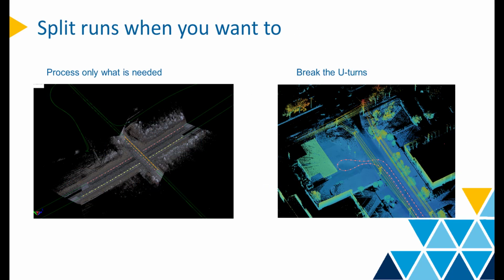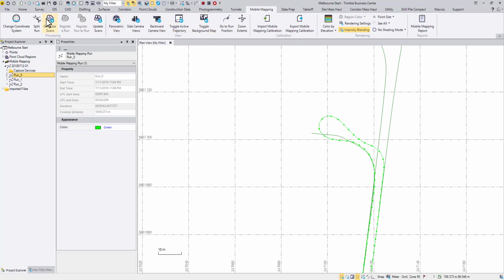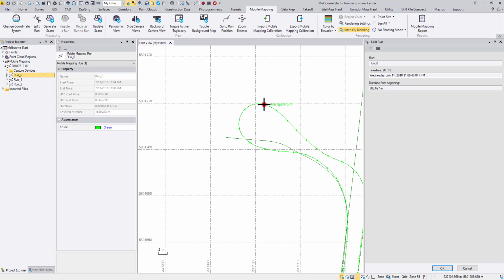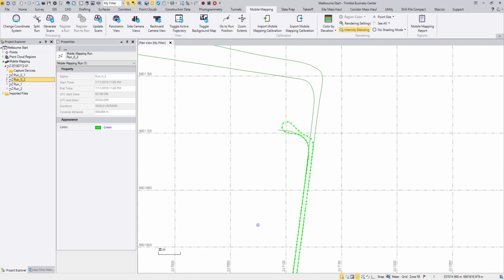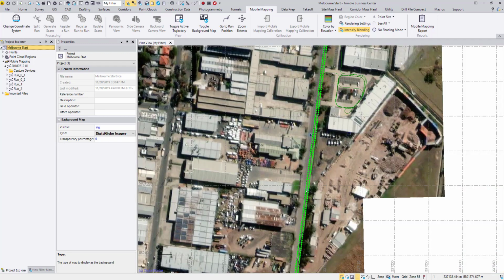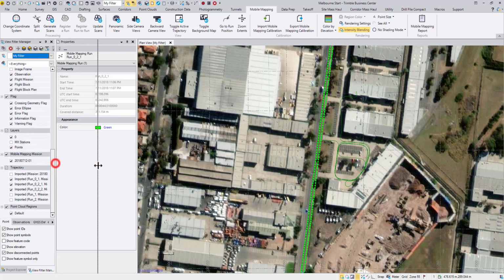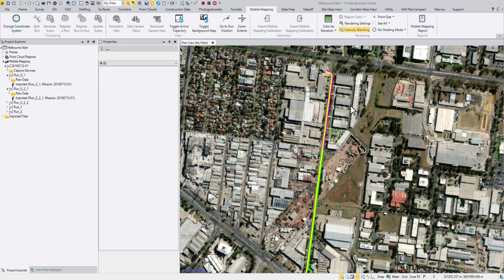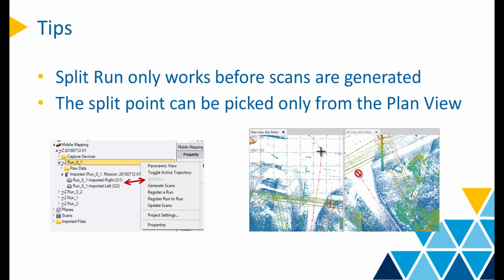What's new in TBC 5.20 Mobile Mapping - Part 1. Split Run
This series of videos will demonstrate some new functions in TBC 5.20 on mobile mapping. Users are now able to split a run and generate scans as needed. More to follow.

Available as shown in TBC v5.20 and later. Contact your local distribution partner using the links below for more information about TBC and in-person training on TBC and other Trimble products!